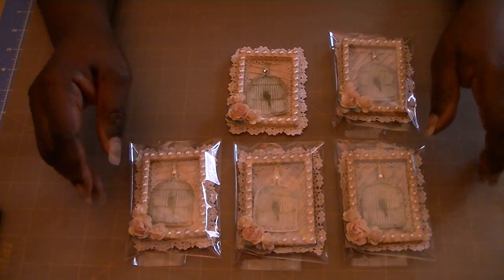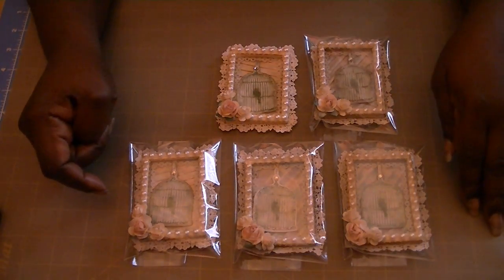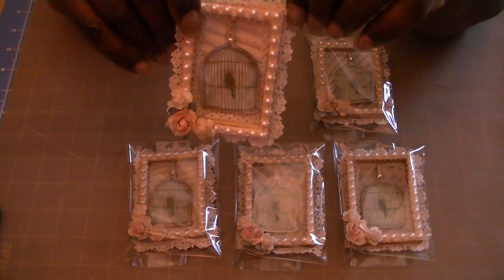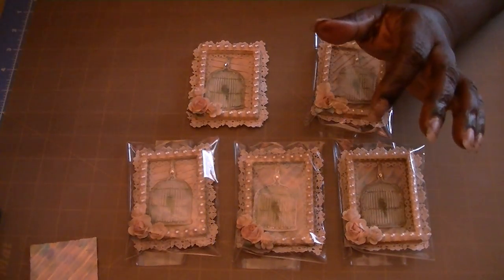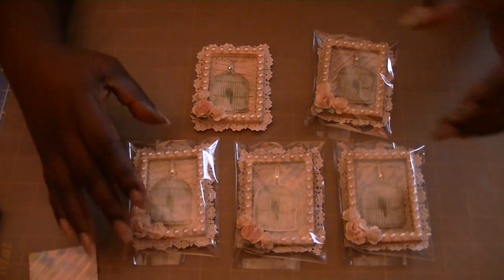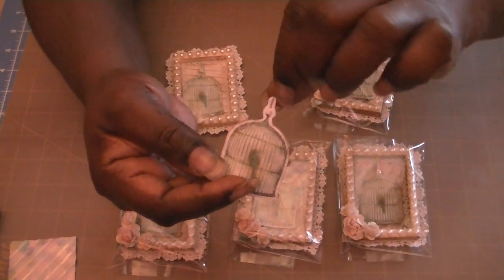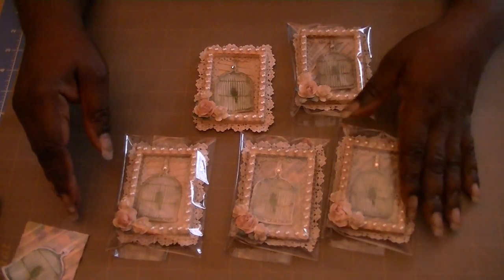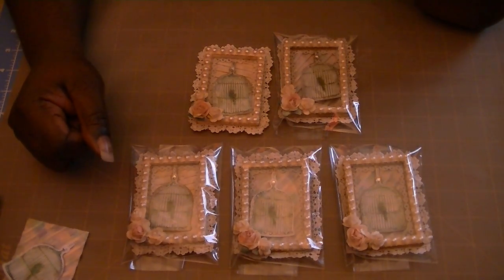My Attempt @ Shabby Chic ...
Shabby Chic ATC for groups 1 and 3 for Scrapin2010's Swap.

This Shabby Chic ATC is my rendition of old and new meets pretty.  It is a mix and a match and a tweak here and there of ideas stemming from concepts seen and learned, both old and new. I'm inspired by it all.  Many years ago I learned  from watching the Carol Duvall show. That takes care of the old.  And as for the new, now I learn from the fresh ideas or the "twist"  put on those older ideas to make them new by crafters here on YT.